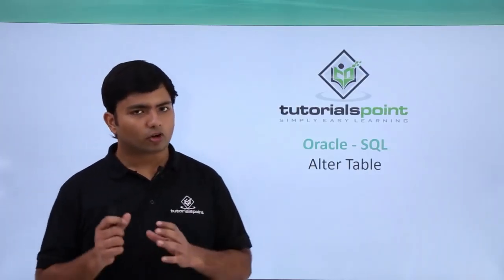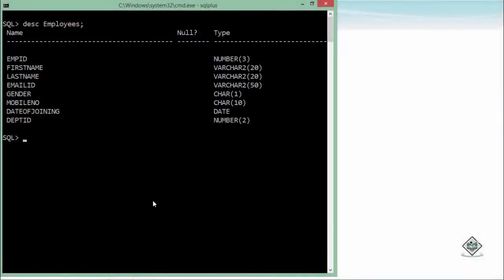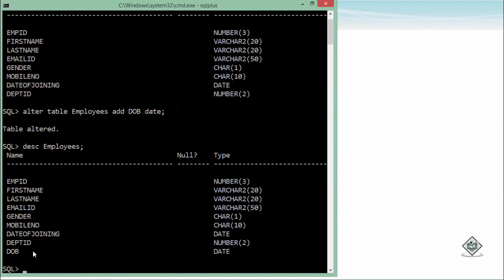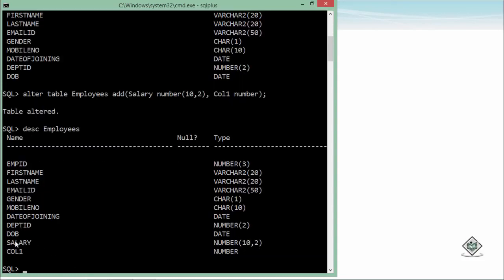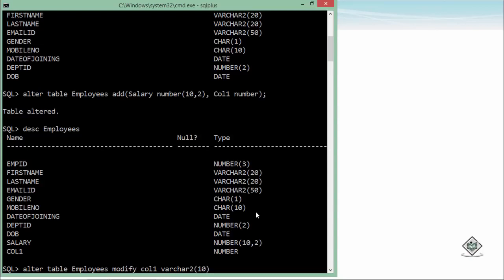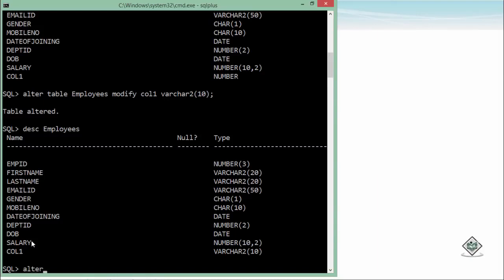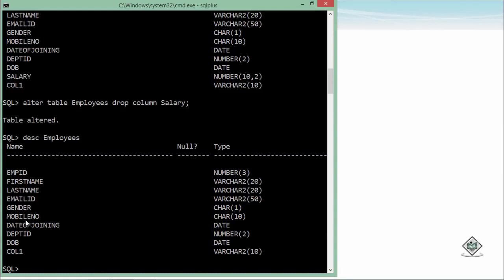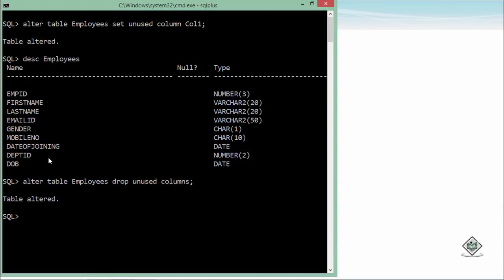Session 6 - Oracle SQL Alter Table